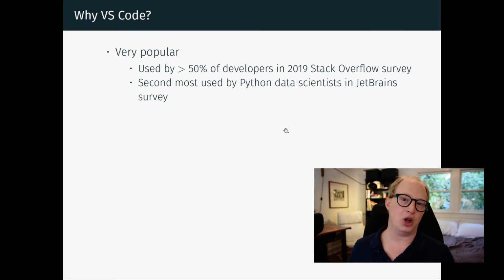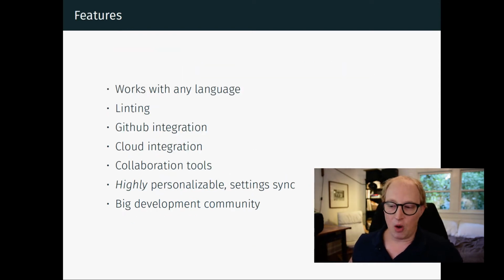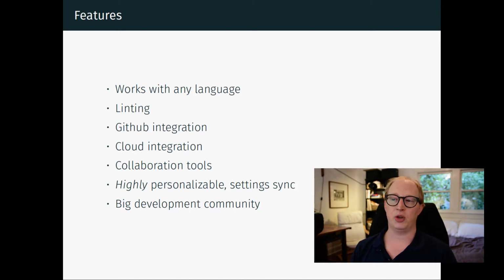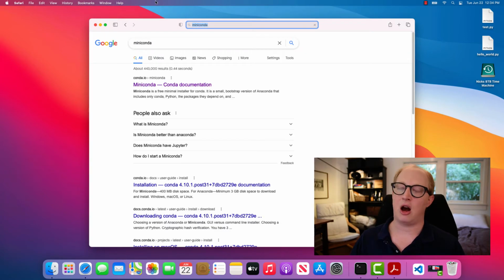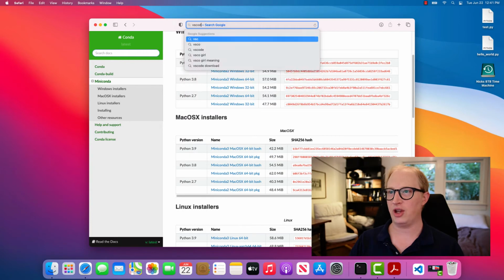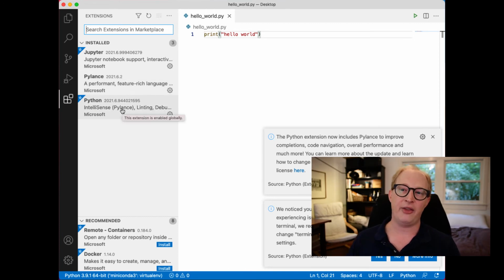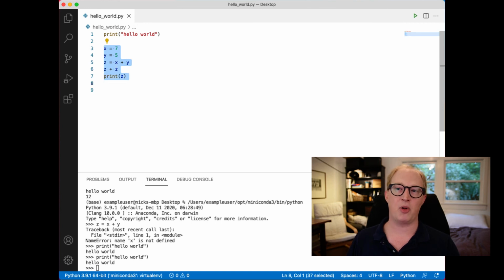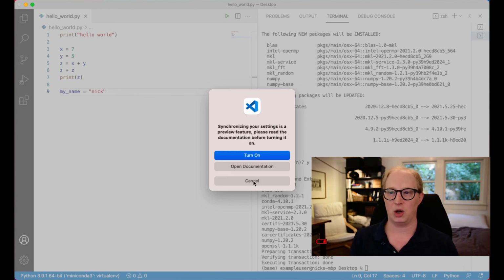VS Code Intro and Python Setup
Table of Contents:

00:00 - Why VS Code?
08:27 - Installing Python (miniconda)
13:29 - Installing VS Code
15:33 - Setting Up VSCode for Python